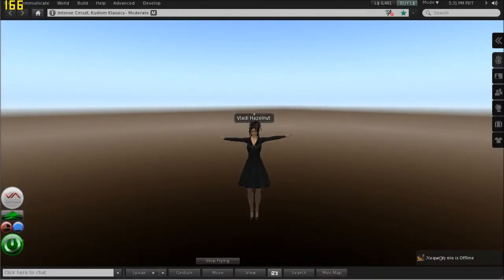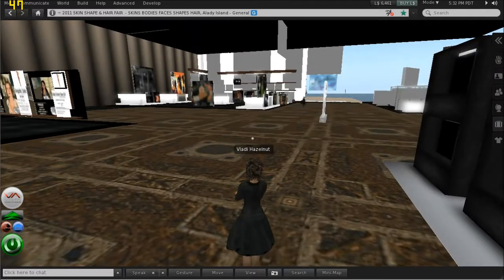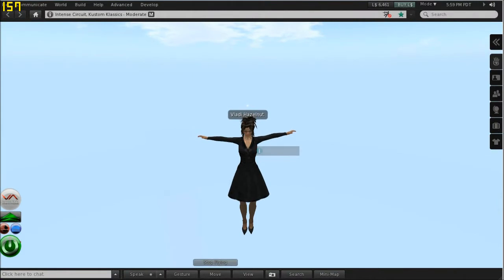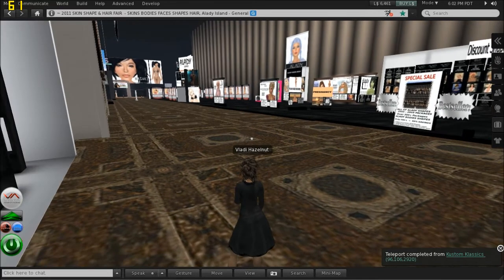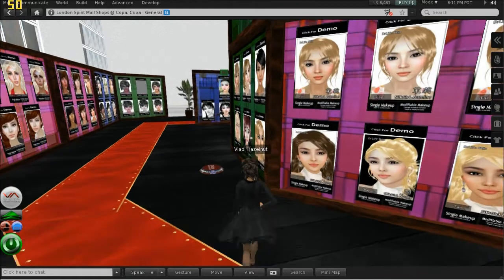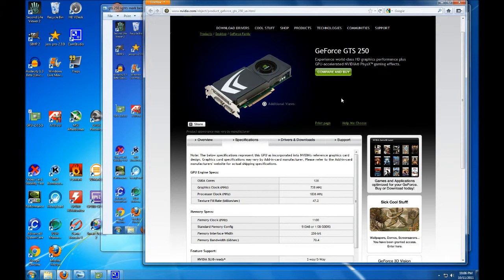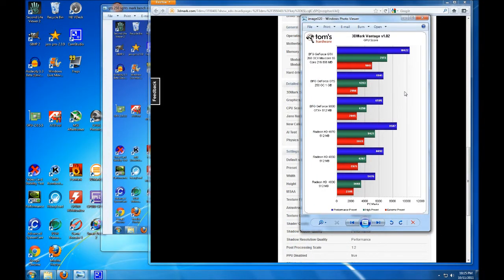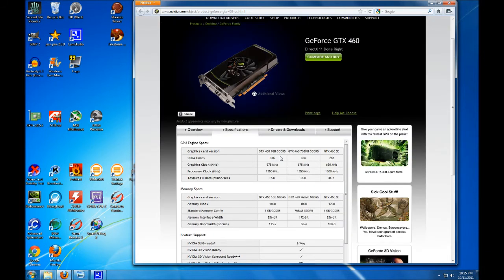The GTS 250 in SL and a look at the GTX 460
A video showing how the GTS 250 performs at different settings in Second Life